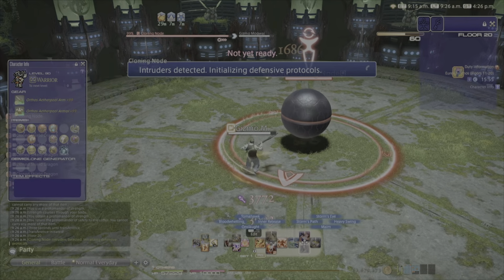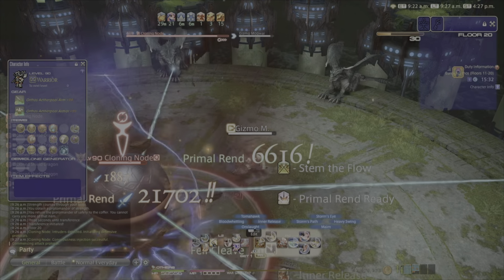Eureka Orthos Floor 20 Boss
Quick playthru and tips for the Floor 20 Boss in Eureka Orthos.  I wish there was more to say about this Node but there really isn't.  Good luck and see you at Floor 30!